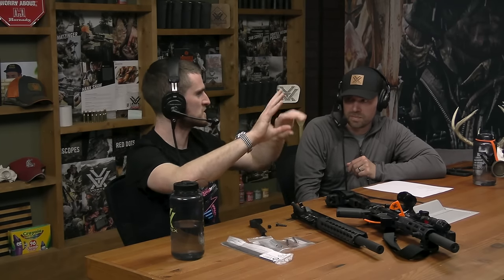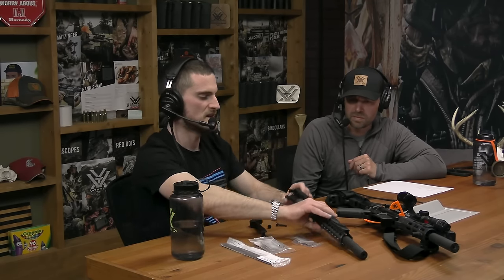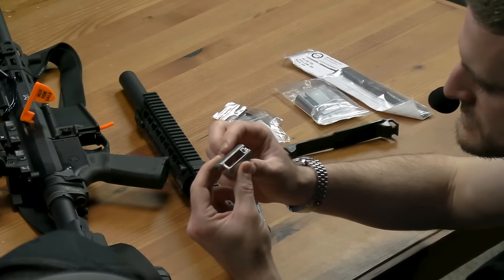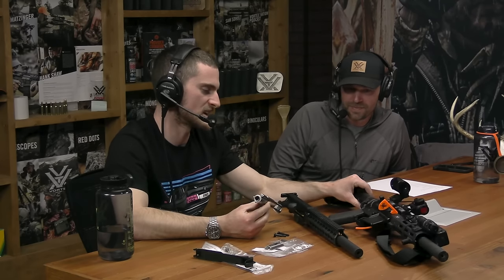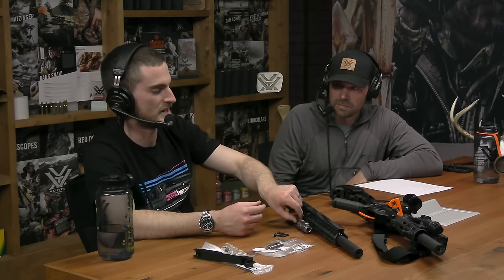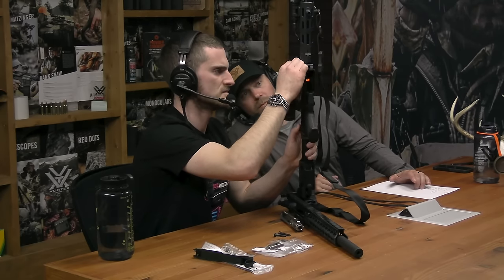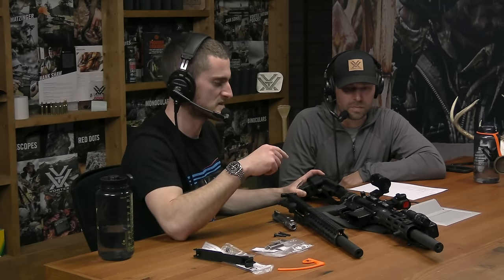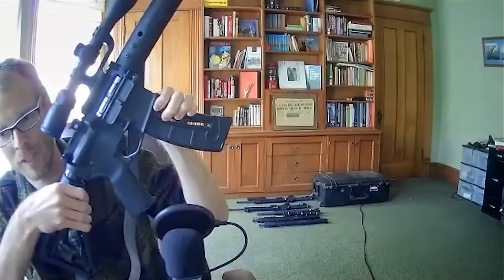Ep. 237 | .22 LR AR Builds – Everything you Need to Know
22 LR AR builds may be absolute most fun plinkers on the planet. Not to mention economical and a great way to practice. But how do you get yours to function optimally for flawless, jam-free shooting and reliable performance? We’ll tell ya. More accurately, Will MacNeill from Borebuddy.com will tell ya. This is a super fun and informative dive into a subset of the AR world any shooter should get into! Jim is deep down the rabbit hole and Mark is soon to follow.